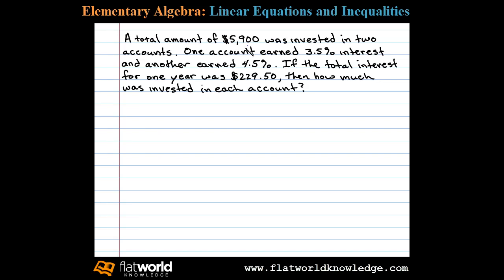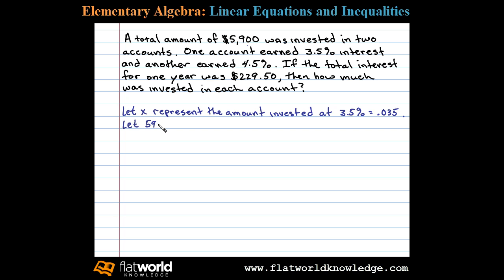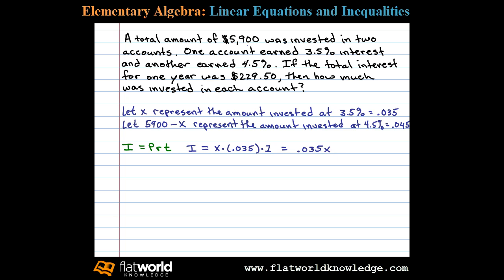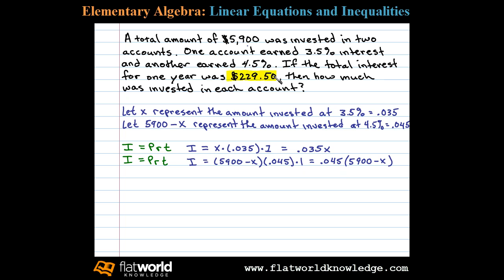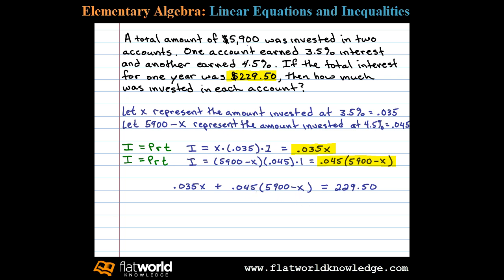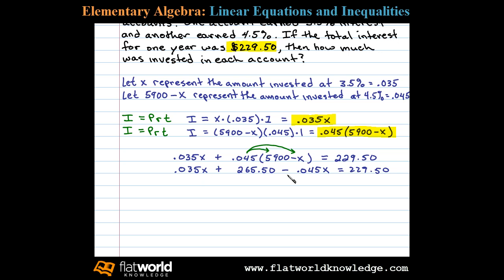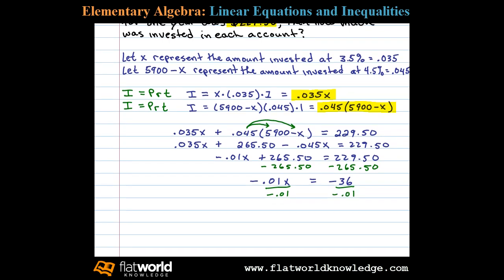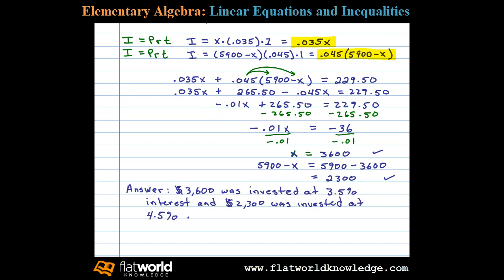Interest Application (Simple Interest Two Accounts) - Algebra - fwk - TryThis02-0503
Solving a word problem involving total interest earned in two accounts. Applications of Linear Equations. All textbook videos